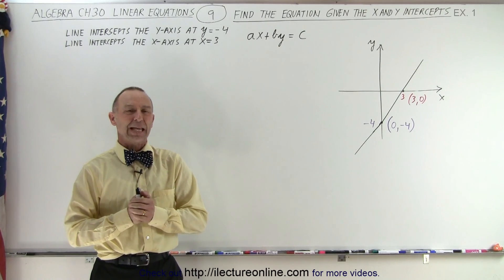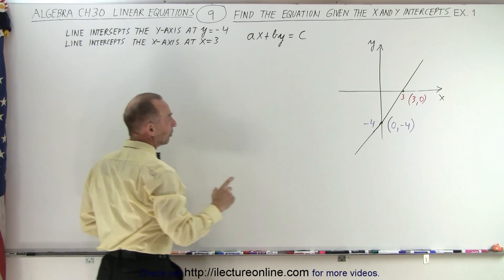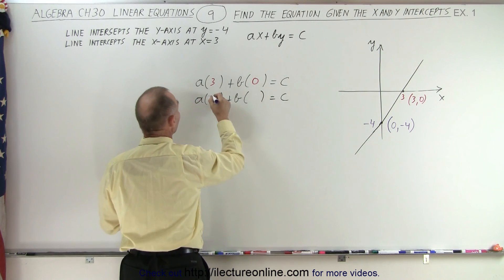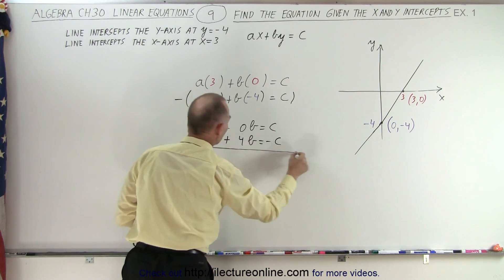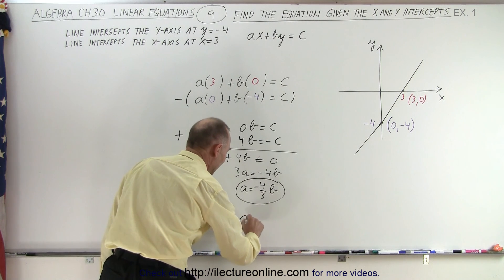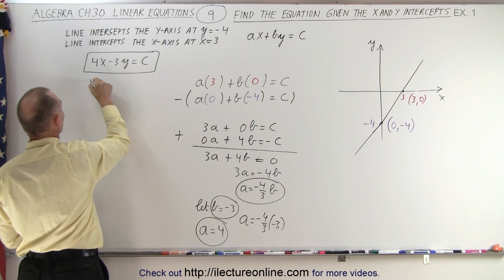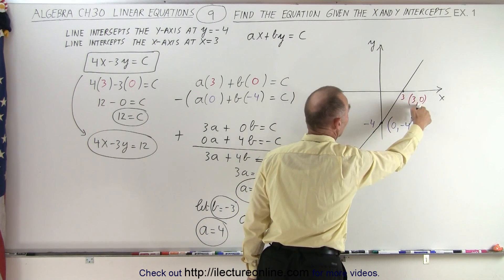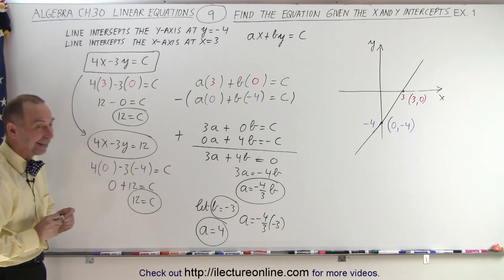Algebra - Ch. 30: Linear Equations (9 of 33) Find the Equation Given the x- and y-Intercept: Ex. 1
We will find the general equation to the line given the x- and y-intercepts (3,0) and (0,-4), respectively. Ex. 1